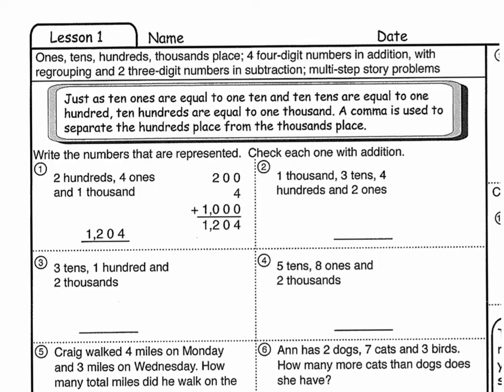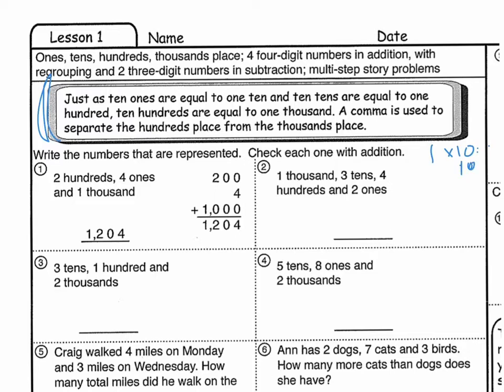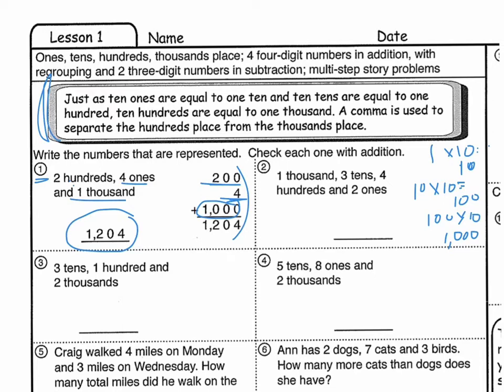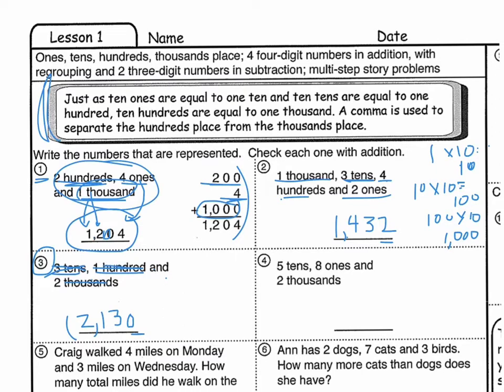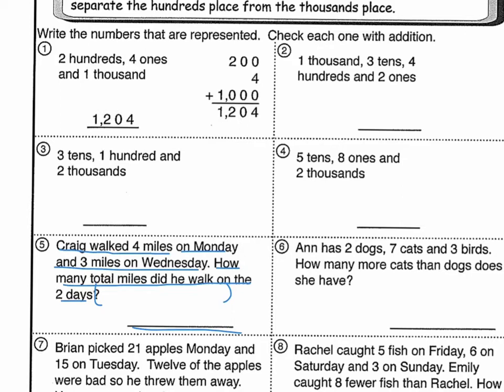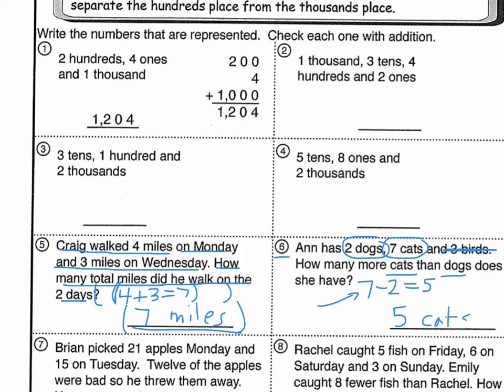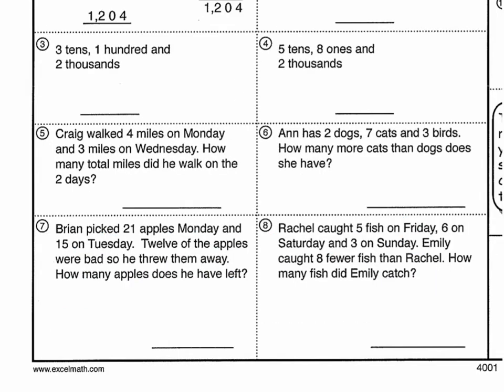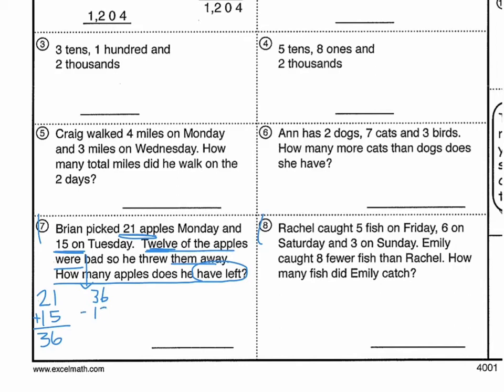Excel Math 4.1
Tim Bedley, veteran elementary school teacher, teaches 4th grade Excel Math lesson 1 on place value to the thousands place, addition with regrouping, subtraction with 3 digit numbers, and multi-step story problems.
FREE MATERIALS!